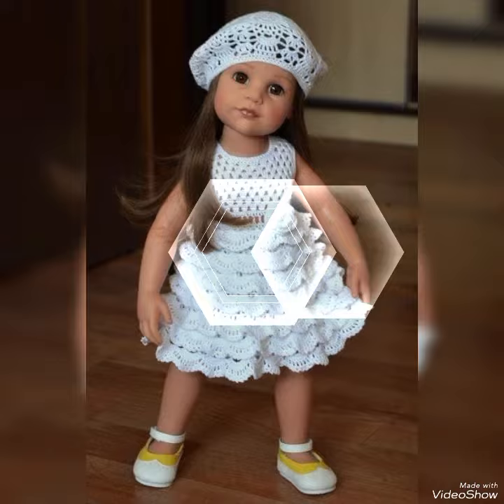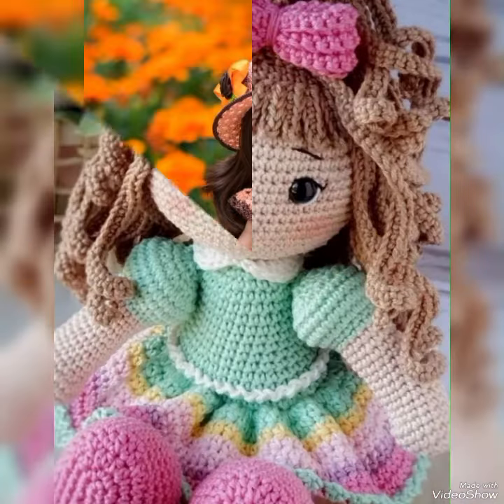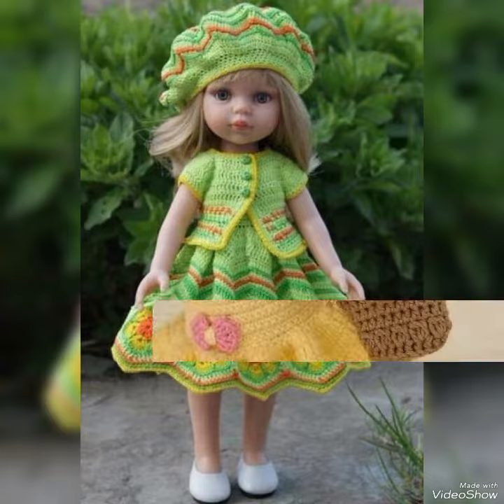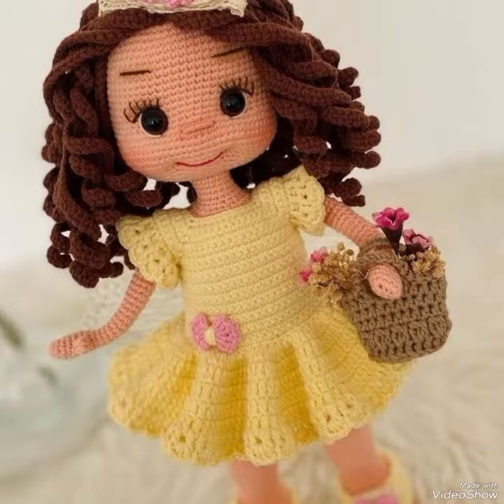So pretty outclass easy trendy crochet hand knitted baby frock design free pattern Diy Projects